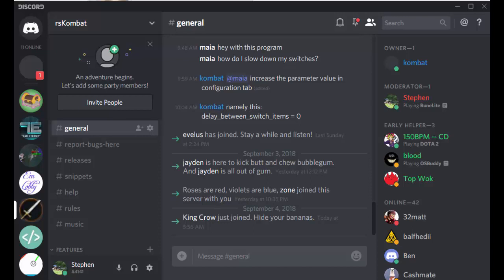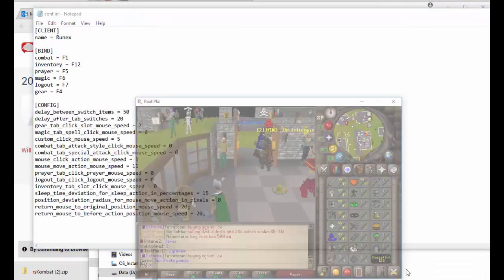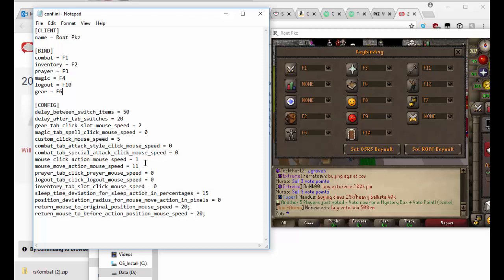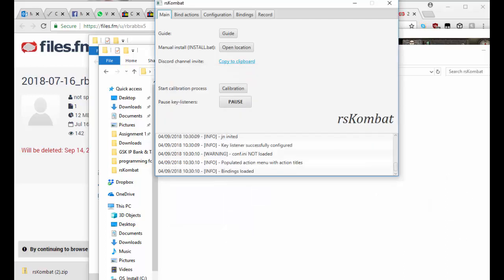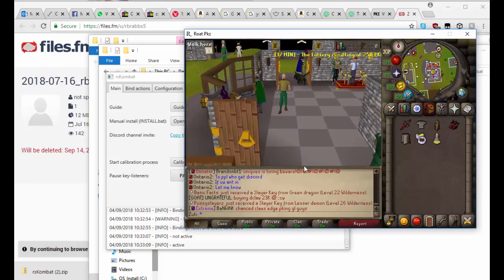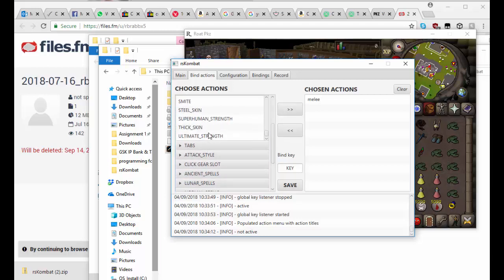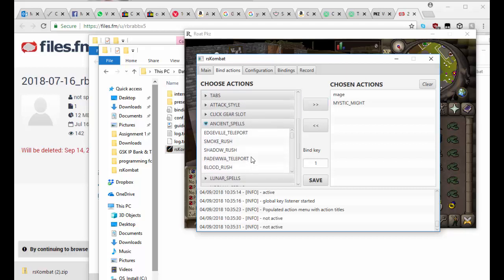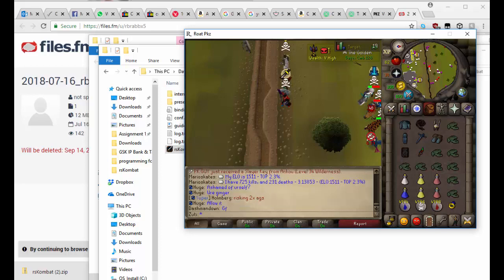RSKombat Installation and Basic Runescape Autoswitcher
RSKombat Installation and Basic Switcher